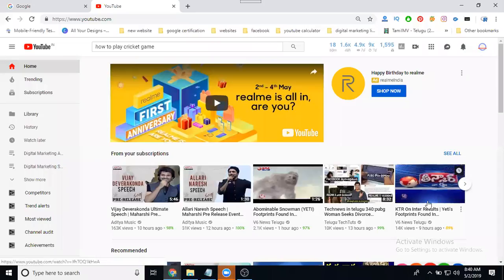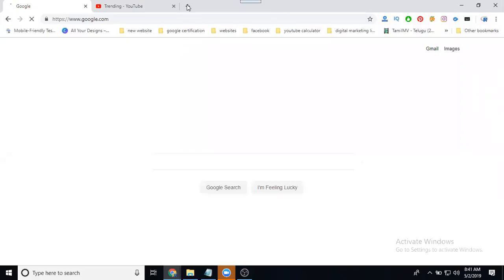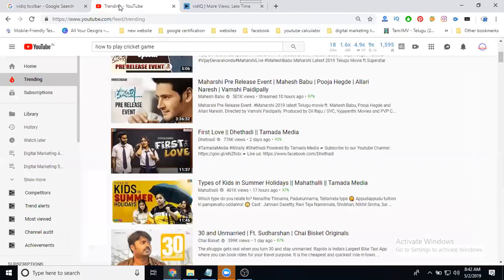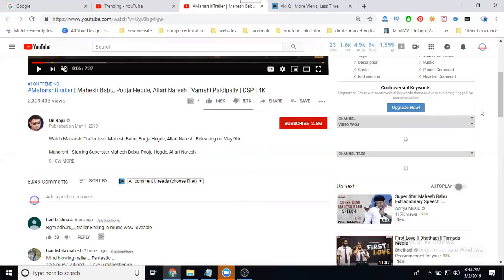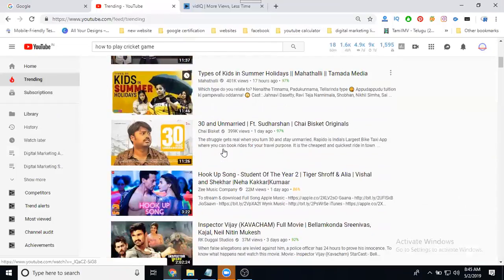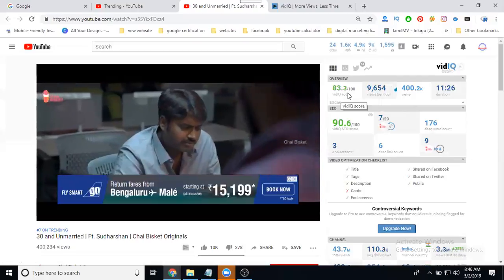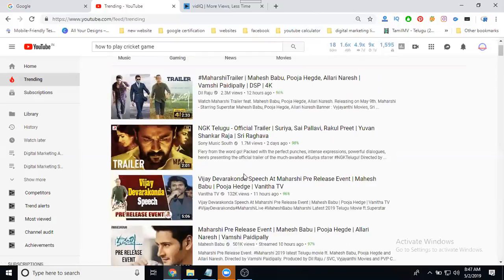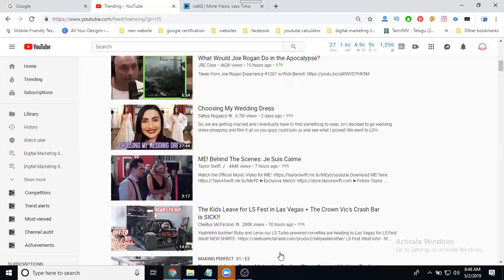How to trend your video on youtube 2019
DigitalMarketing - Learn this video How to trend your video on youtube 2019 tutorials by digitalrakesh